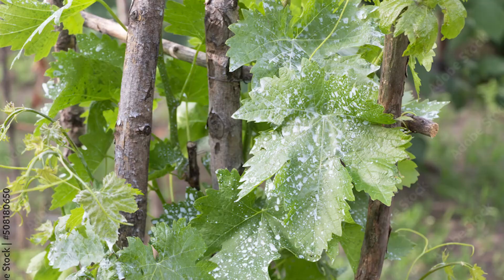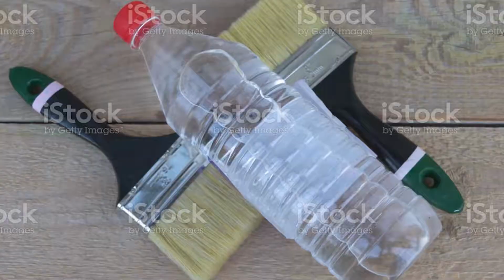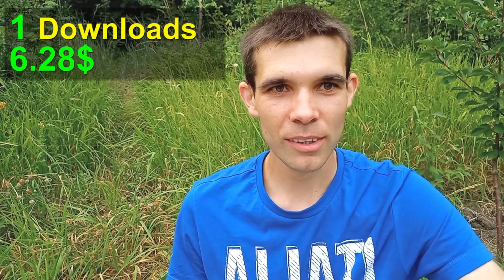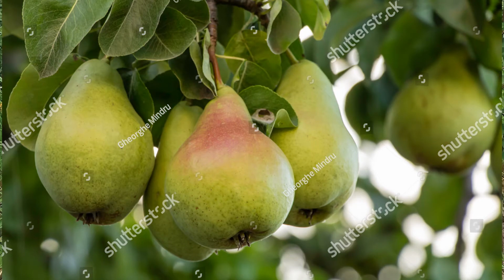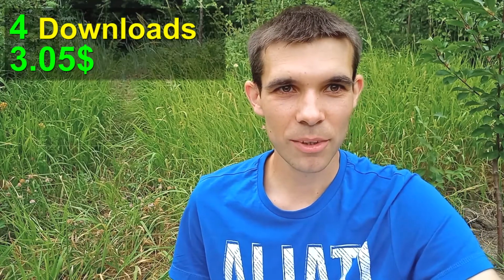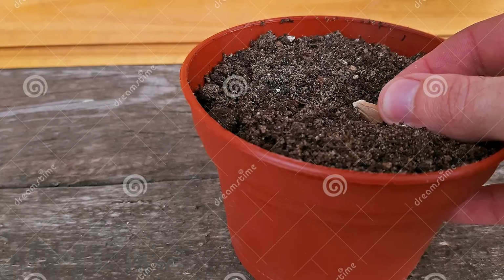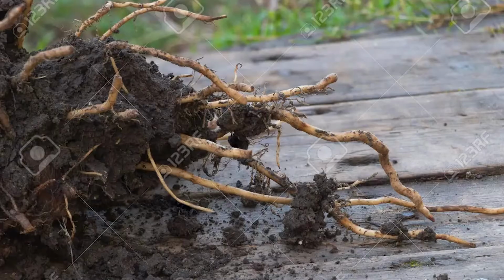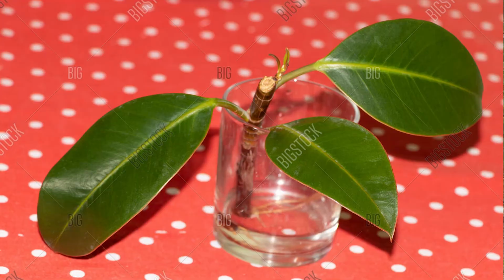Stock photography income for June 2022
Hello my friends,  today I will show you stock photography sales for June 2022, and it was the most successful month of 2022 until, adobe stock sold well this time with the free collection. 👍📸💚